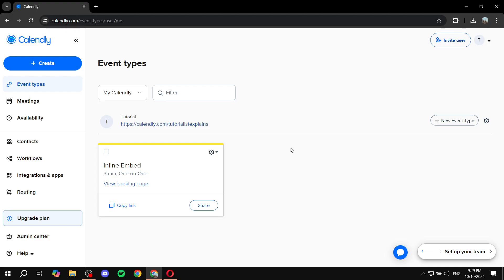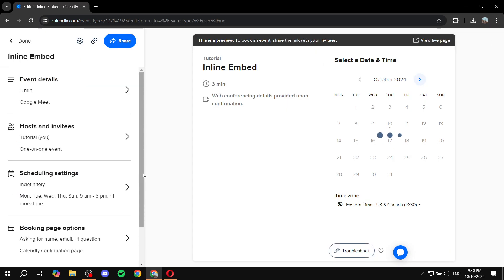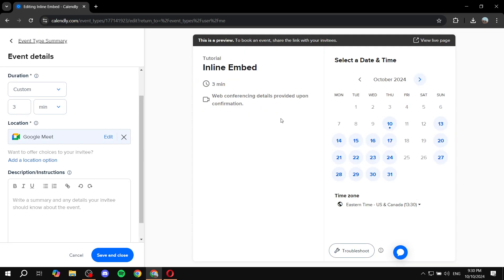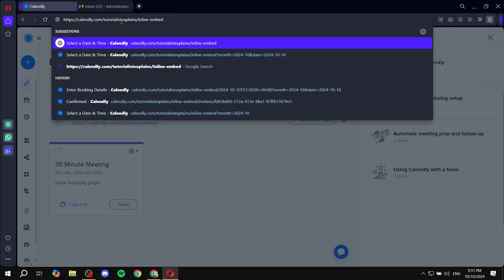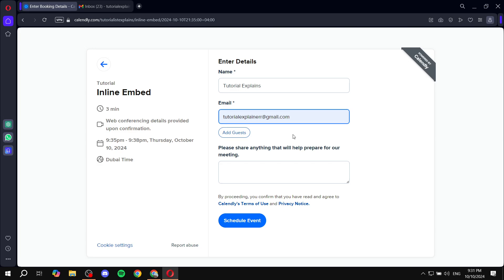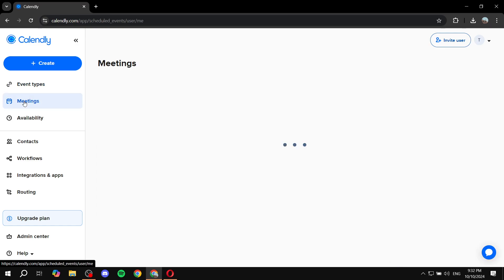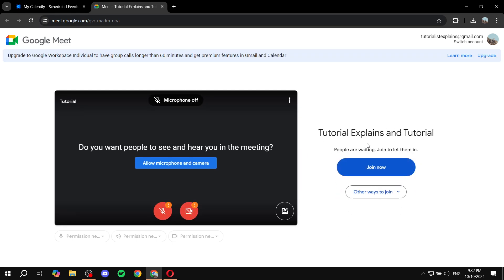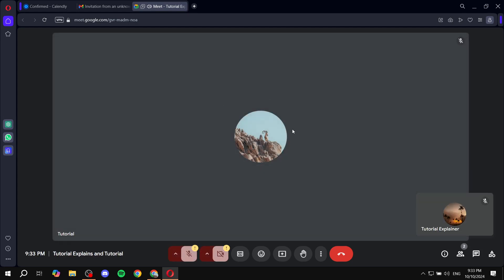How To Join Meeting In Calendly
If you are looking for a video about How To Join Meeting In Calendly, here it is!